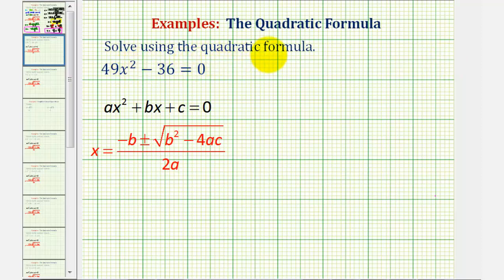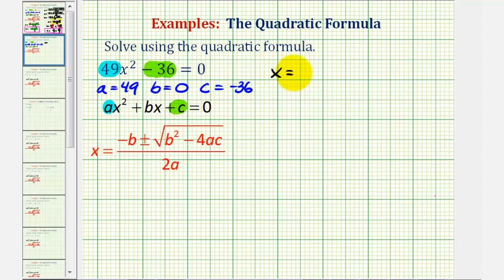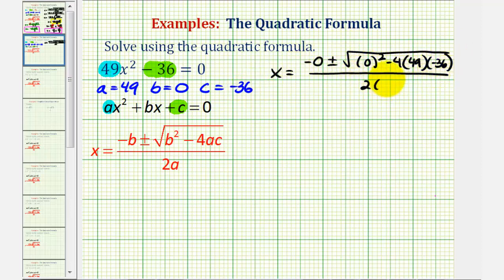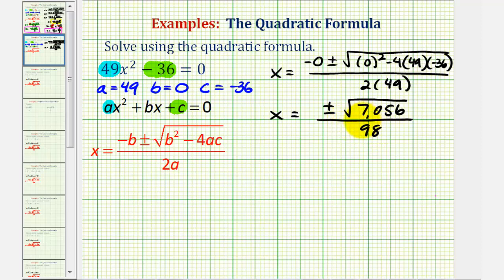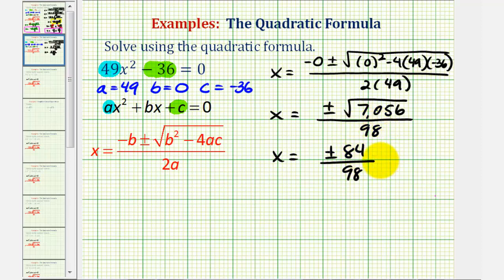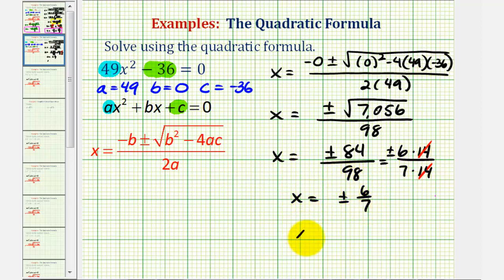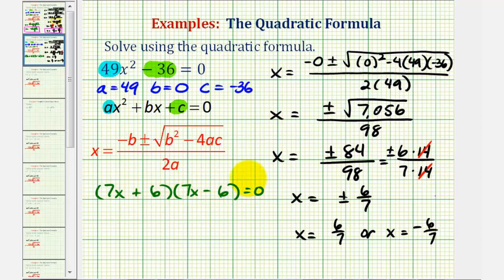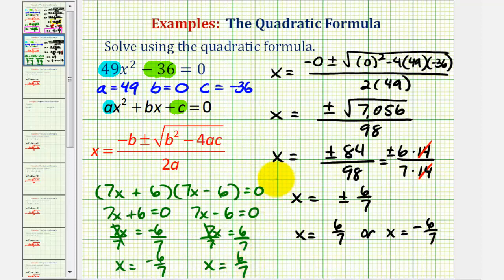Ex 2: Solve a Quadratic Equation Using the Quadratic Formula - Difference of Squares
This video shows how to solve a quadratic equation that is factorable as a difference of squares using the quadratic formula.